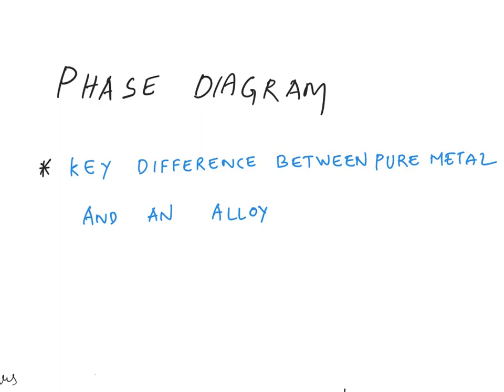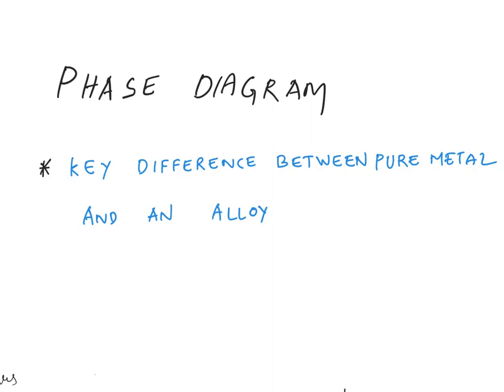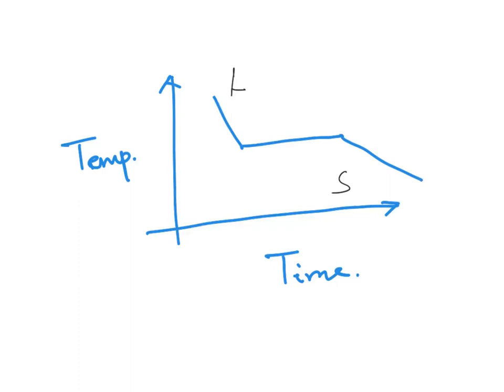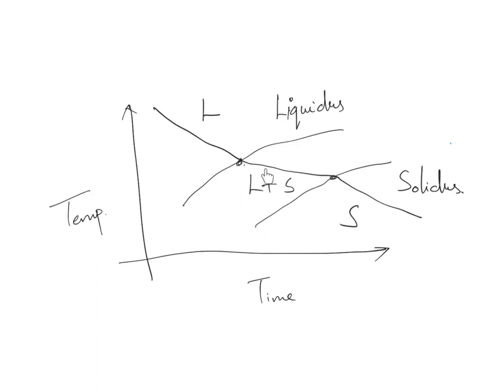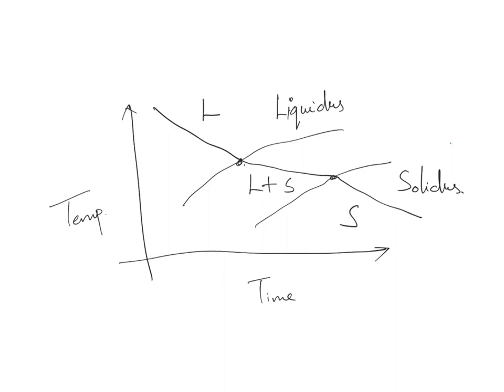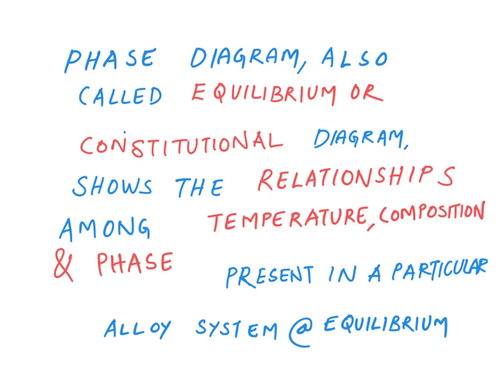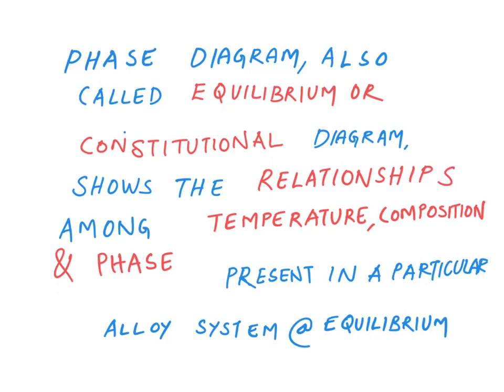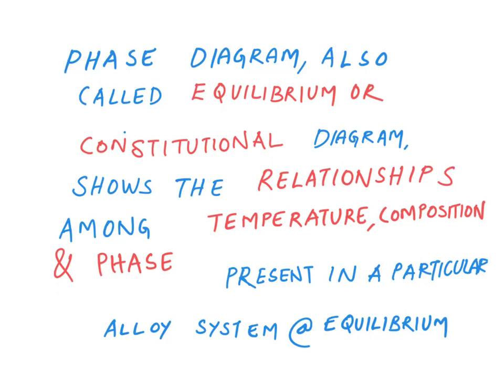Phase Diagram: Definition , Key difference between Pure metal and Alloy